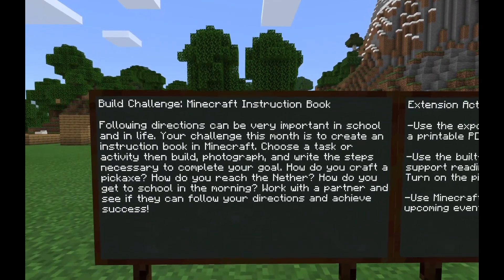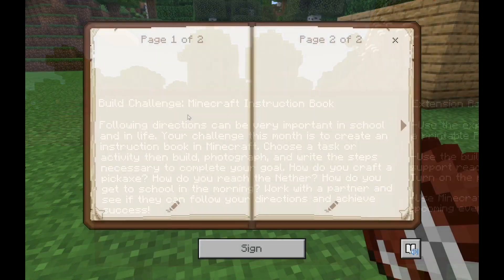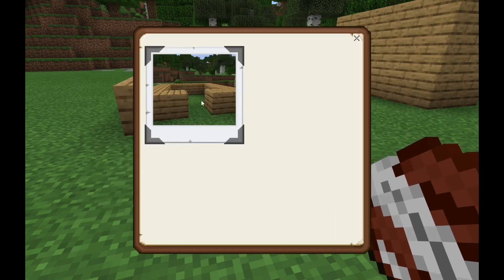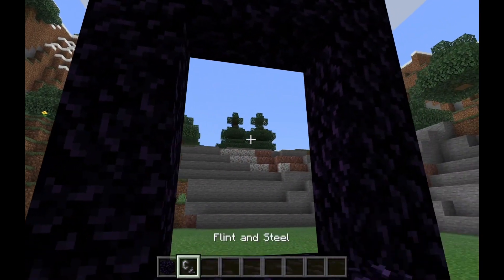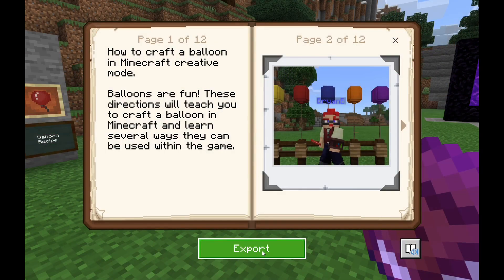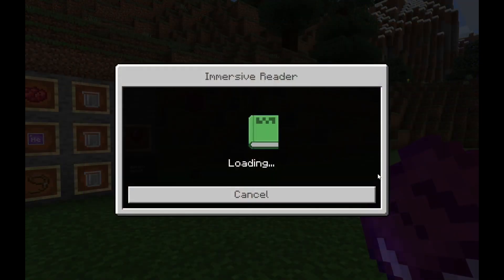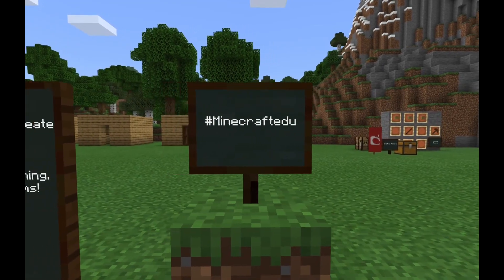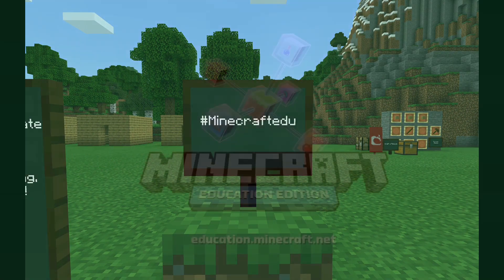Monthly Global Student Build Challenge: INSTRUCTION BOOK (September 2019)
Following directions can be very important in school and in life. Your challenge this month is to create an instruction book in Minecraft. Choose a task or activity then build, photograph, and write the steps necessary to complete your goal. How do you craft a pickaxe? How do you reach the Nether? How do you get to school in the morning? Work with a partner and see if they can follow your directions and achieve success!

Share your work with the community on social media and tag MinecraftEdu or on Flipgrid